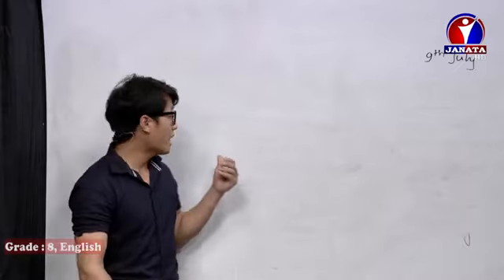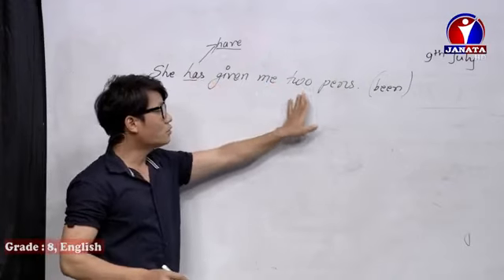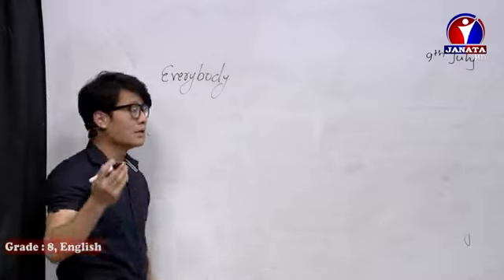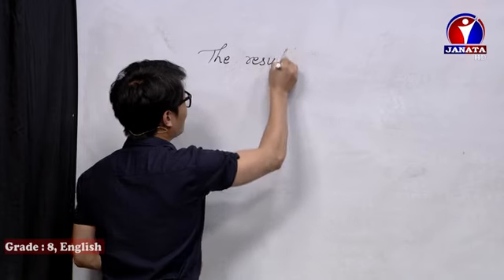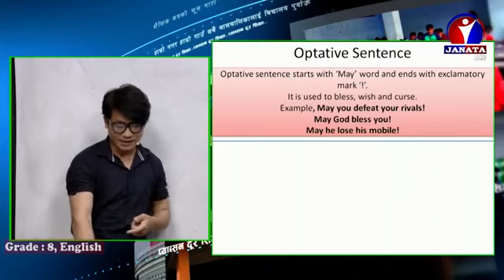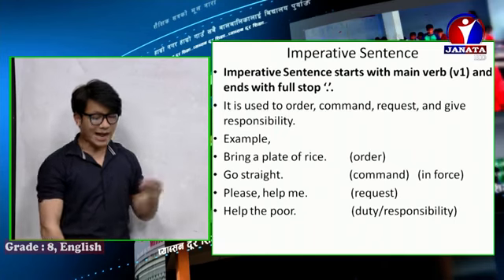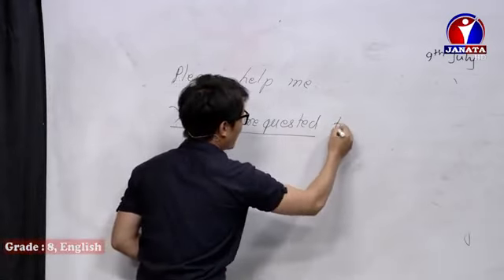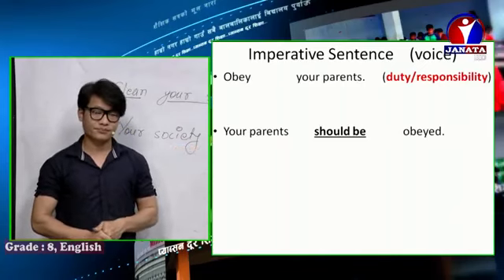PABSON दूर शिक्षा, Class Eight (8), English, Episode 22, Distance Education, Janata Televis, DAY 22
PABSON दूर शिक्षा, Class Eight (8), English, Episode 22, Distance Education, Janata Television, DAY 22